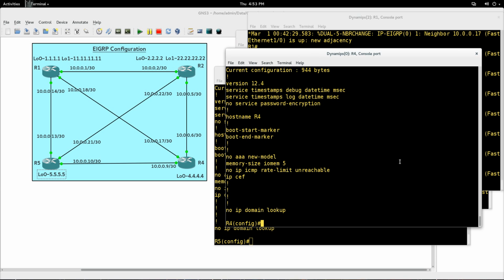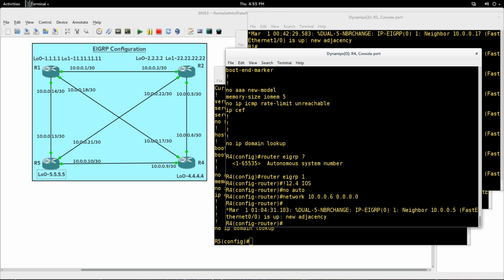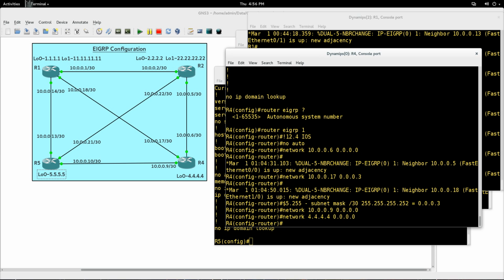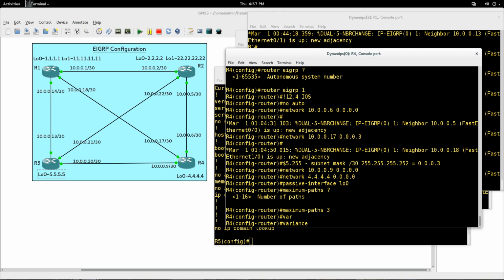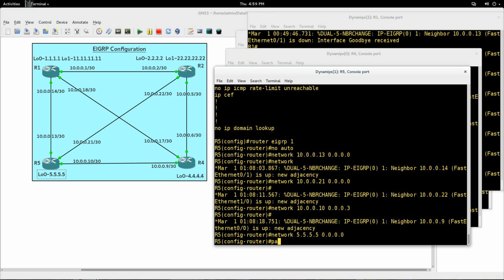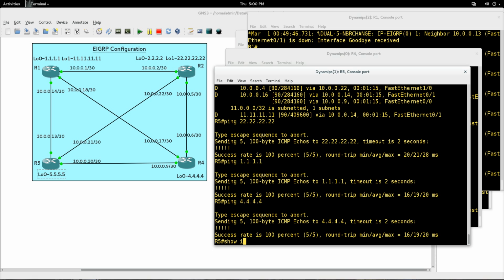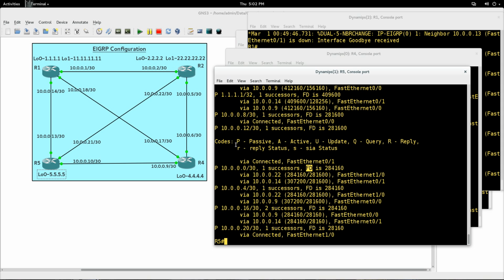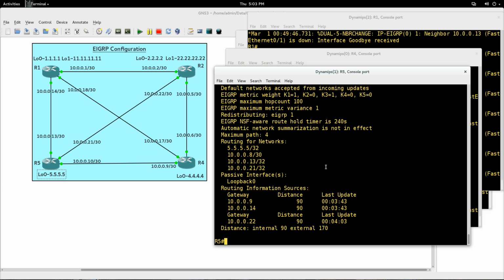CCNA Tutorial: EIGRP Configuration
This video shows how to configure EIGRP on a Cisco network.

Check out the accompanying article at CyberScribe.org.